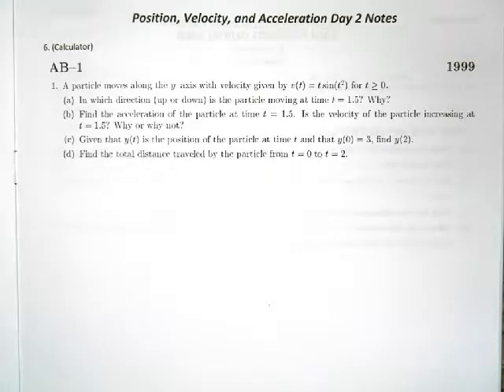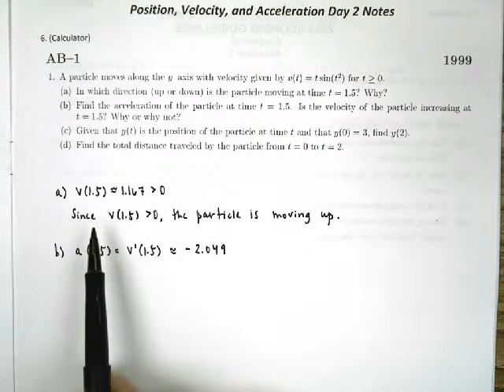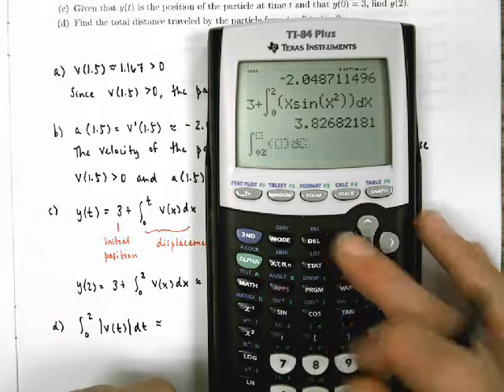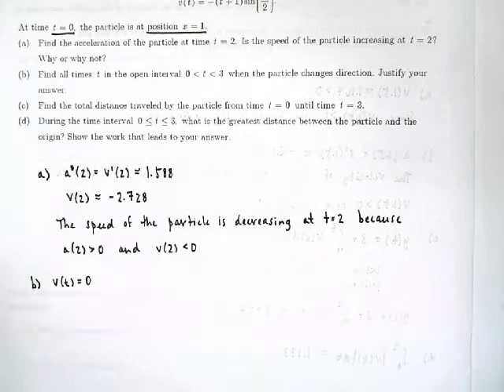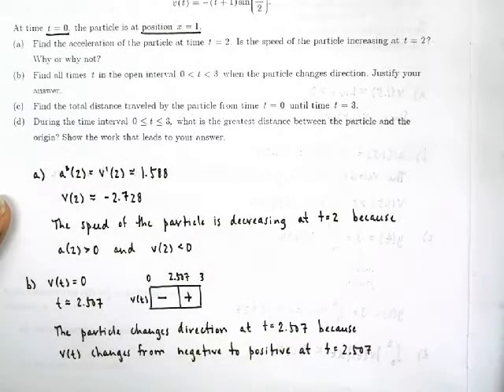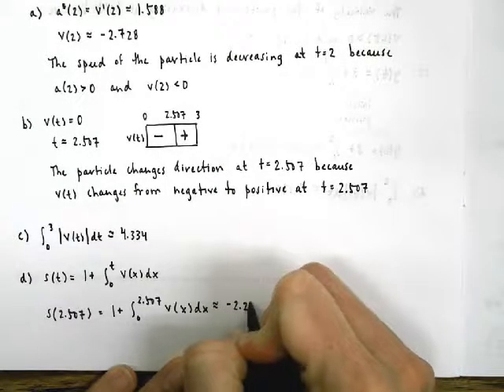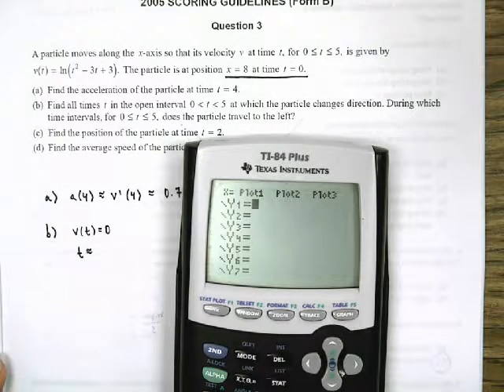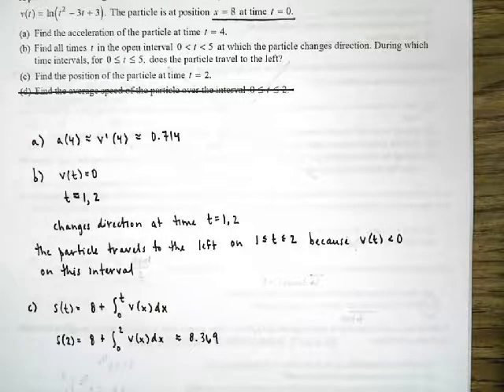Position, Veloctiy, and Acceleration Day 2 Video